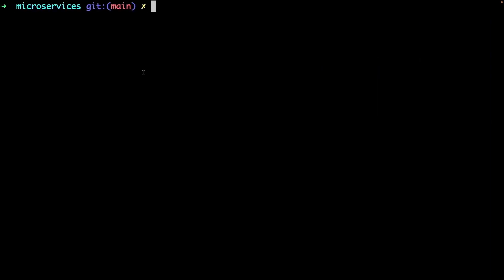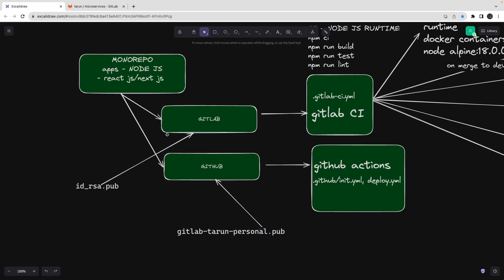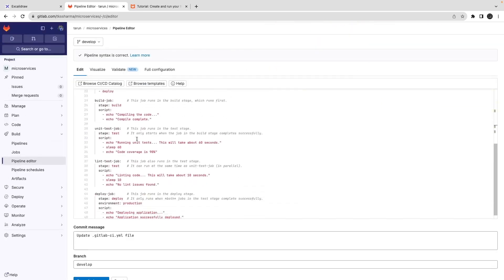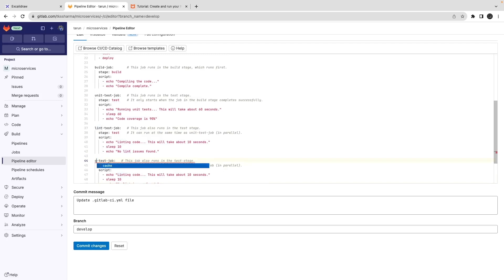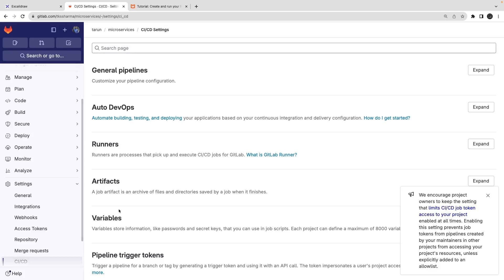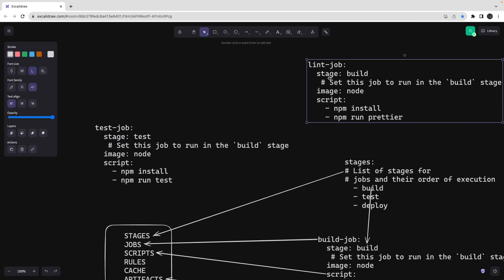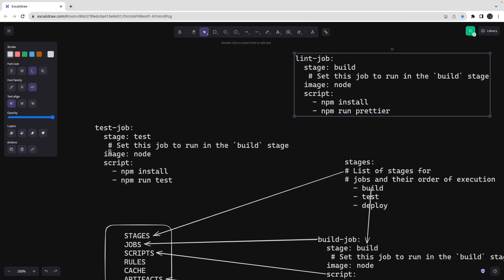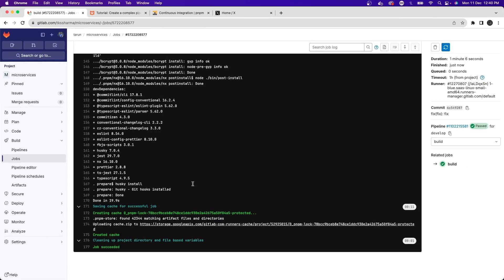Microservices: Deploy Services Using Gitlab CI | Understanding gitlab ci.yml | Episode #26